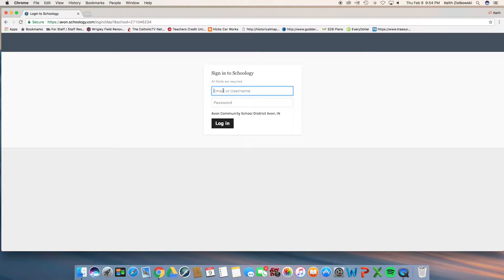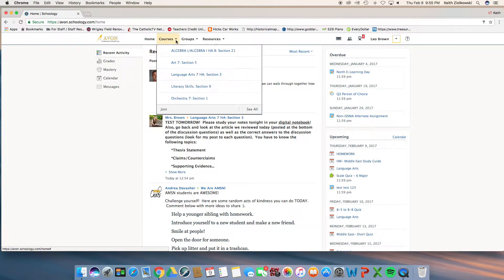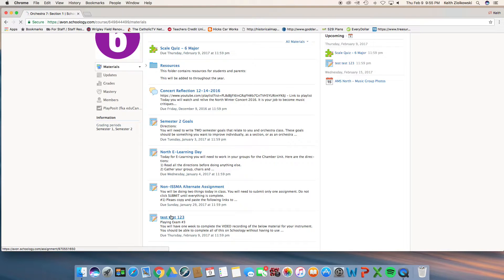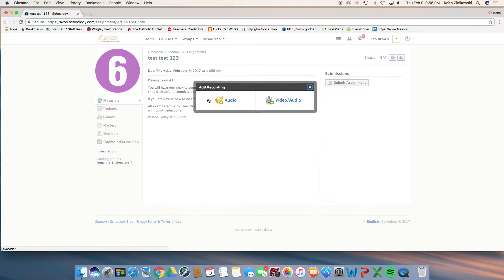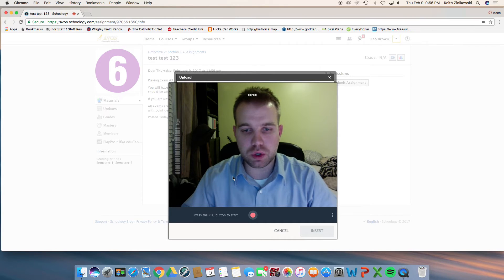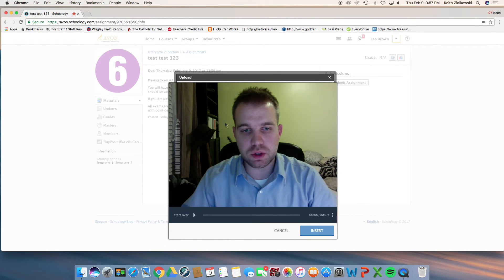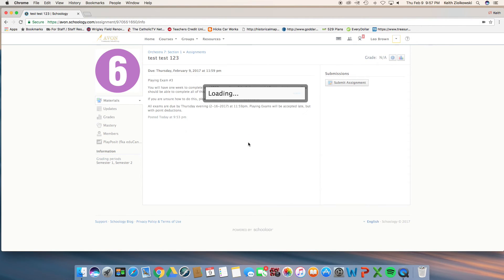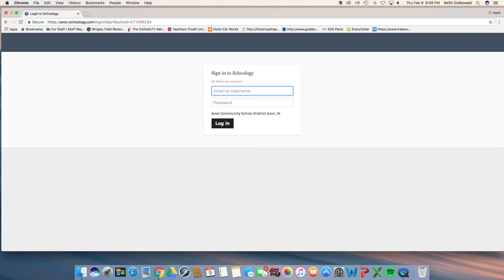Submit Playing Exam or Scale Quiz through Schoology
Instructional Video on how to submit Playing Exams through ACSC student interface Schoology.